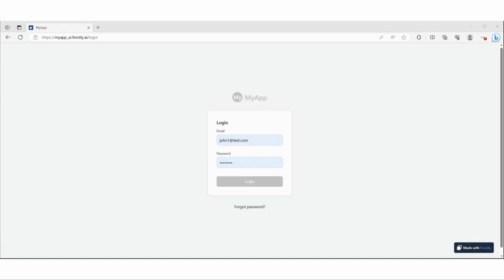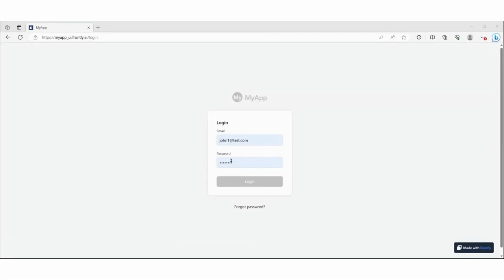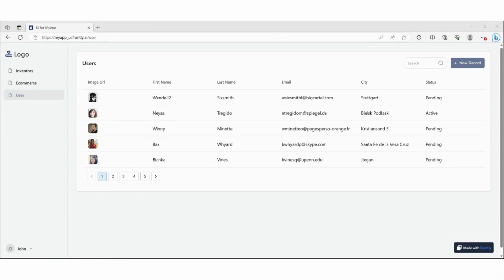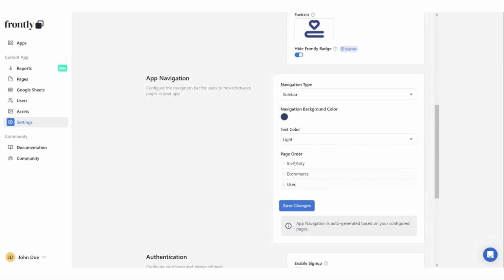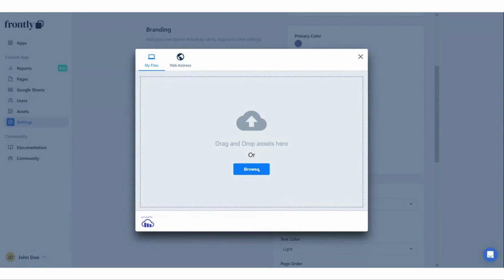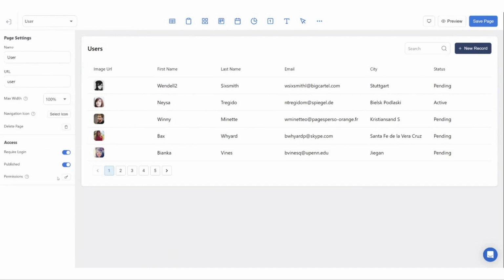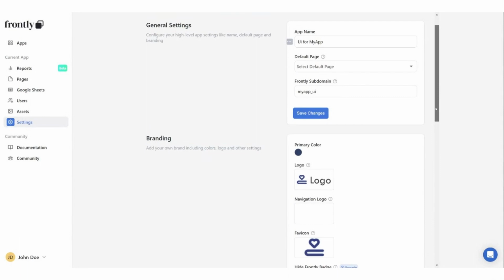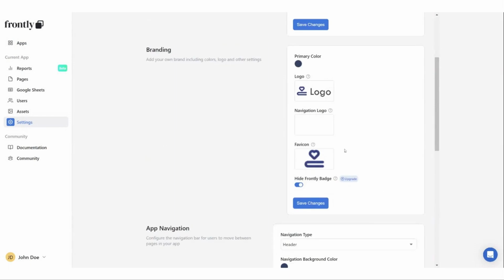Styling the Look and Feel of Your No-Code Frontly App: A Step-by-Step Tutorial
In this tutorial, learn how to style the look and feel of a frontly app with easy step-by-step instructions. Discover how to customize the app's name, add a logo, change the primary color, and configure the navigation layout. Follow along on how to upload a favicon and remove the frontly branding.

I also guide you through updating the navigation logo to match your app's design. Finally, explore how to change the page icons and titles for a personalized touch. Watch this video to transform your frontly app into a visually appealing and cohesive interface.